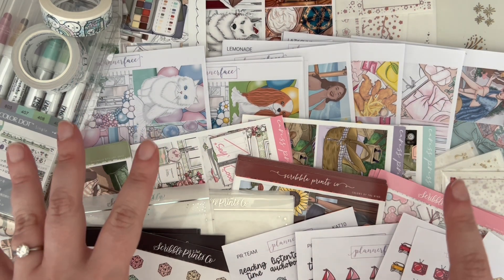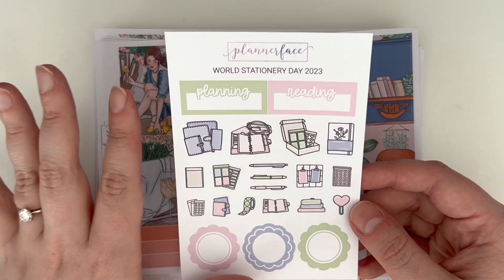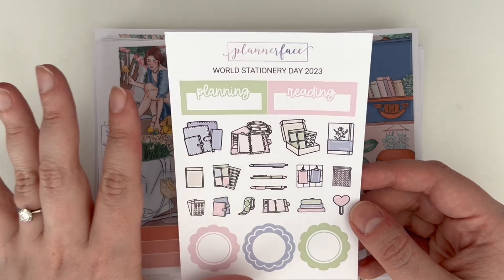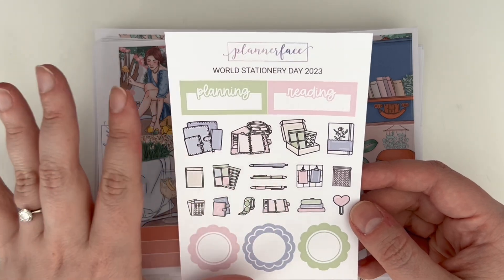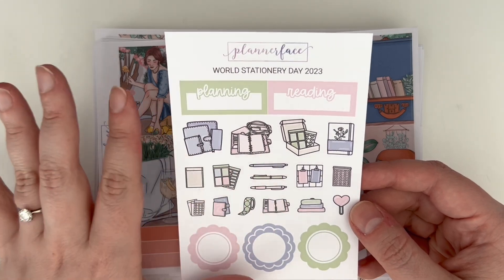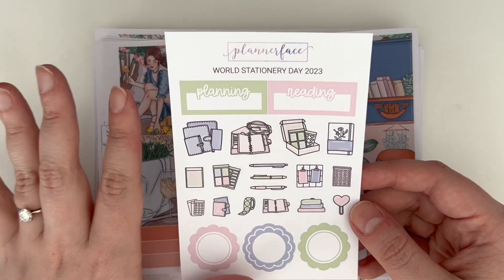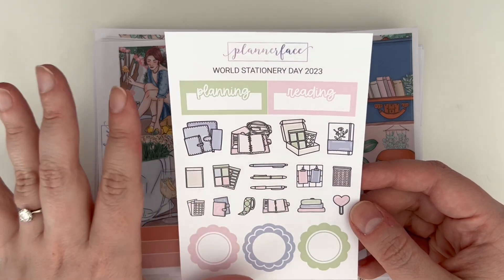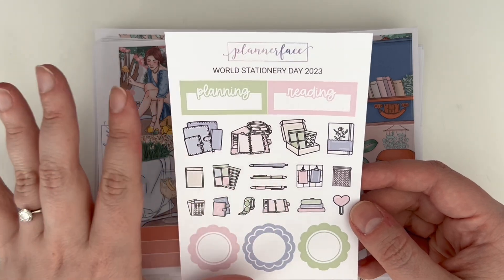PLANNER STICKER HAUL | Plannerface ad, SPC, Papershire, Caress Press, Glam Planner & more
put my name in the notes to seller for an extra freebie
✿ stackry (you get $10 off your first shipping payment and i get $10 shipping credit)
✿ gousto (i receive gousto credit)
✿ oodie gifted use PLP35 for £35 off (product sent to me for free)

⏱️ TIME STAMPS
0:00:00 Intro
0:00:29 Plannerface
0:21:10 Scribble Prints Co
0:41:26 Caress Press
0:49:04 Glam Planner
0:56:56 Papershire
1:04:49 Plannerchoco
1:08:25 Plannahannah
1:13:29 Misopaper
1:15:24 Gretelcreates
1:16:50 Scribble Prints Co April Mystery
1:20:18 Plannerface March Mystery